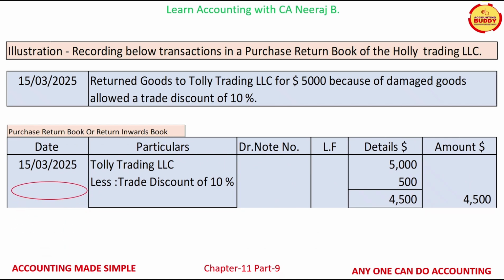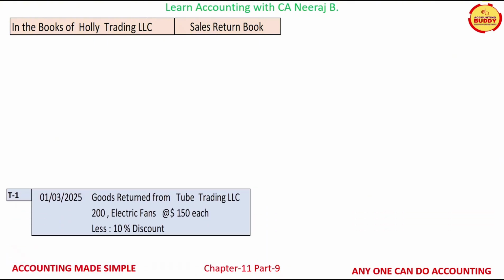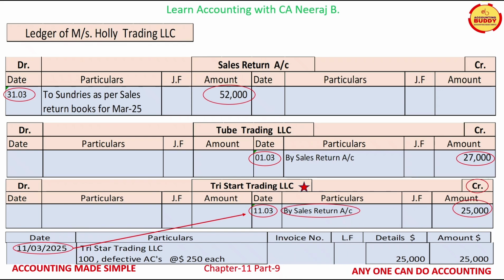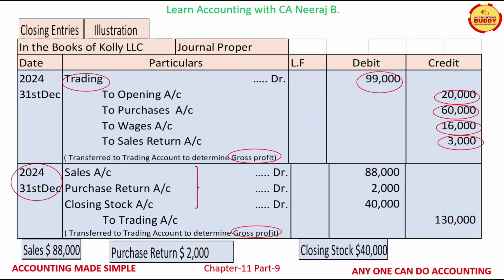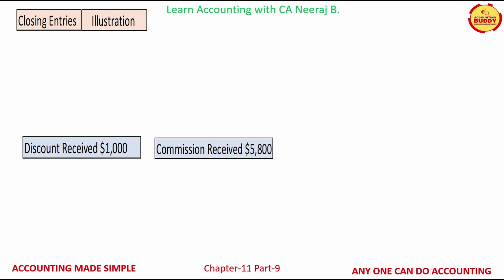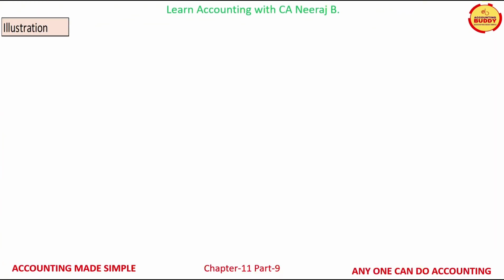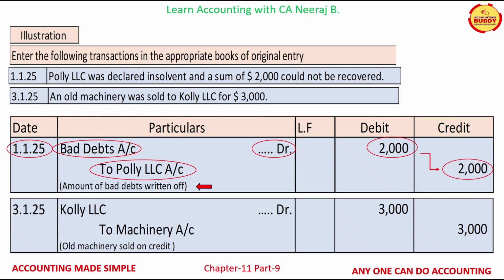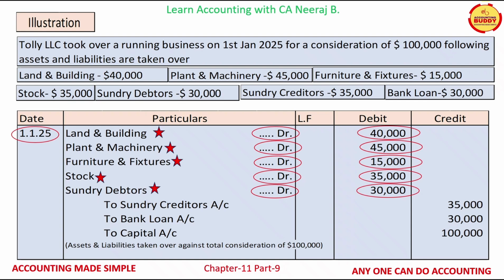Special Purpose Books & Journal Proper: Only Practical no Theory: Lesson-55 Chapter-11 Part-9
🎯 Welcome to this session on Special Purpose Books – 100% Practical, Zero Theory!
In this lesson, we focus only on real business transactions—recorded, posted, and reflected step by step. Through clear and detailed practical illustrations, you’ll learn how to handle entries that matter the most in real-world accounting.
🔍 What You’ll Learn in this Video:
 ✅ Recording & Posting Purchase Returns and Sales Returns
 ✅ Preparing Opening & Closing Entries in Journal Proper
 ✅ Impact on Trading Account & Profit & Loss Account
 ✅ Adjustment Entries for:
                 Outstanding Expenses
                 Accrued Income
                 Prepaid Expenses
                 Depreciation
                 Closing Stock
 ✅ Handling Uncommon Transactions:
                 Bad Debts
                 Sale of Assets
                 Goods Withdrawn for Personal Use
                 Goods Lost by Fire & Insurance Claims
 ✅ Recording Business Takeover Transactions with Assets & Liabilities
 ✅ Step-by-step Journal Entries → Ledger Posting → Financial Impact

🎓 By the end of this session, you’ll be comfortable applying these entries in exams, interviews, or real business accounting.

📘 Explore Playlists for Full Learning Path:
💡 Don’t just study accounting—practice it with real examples!